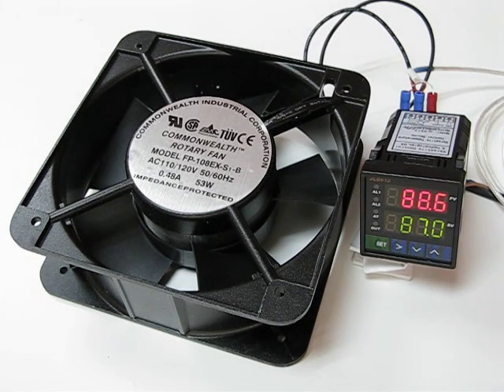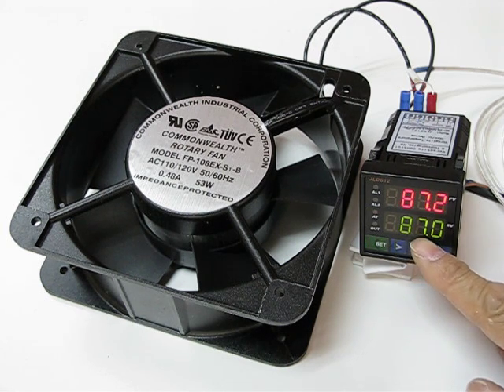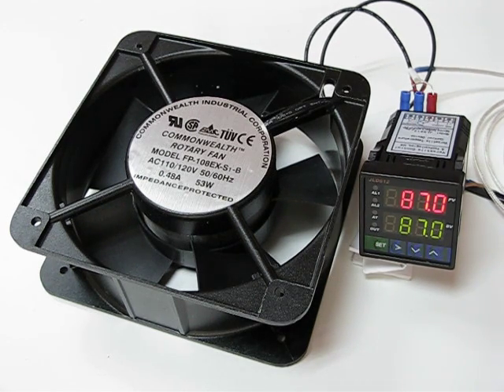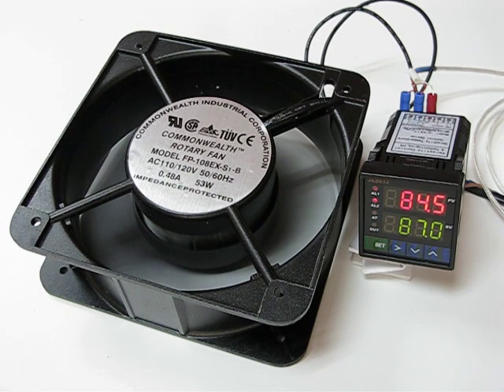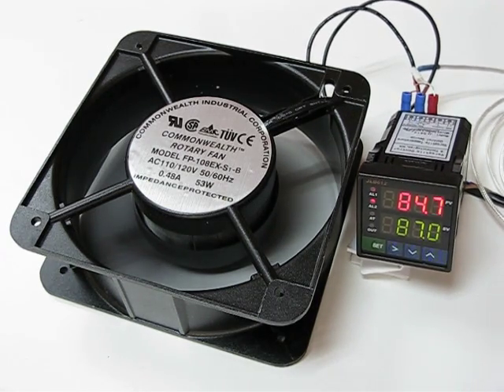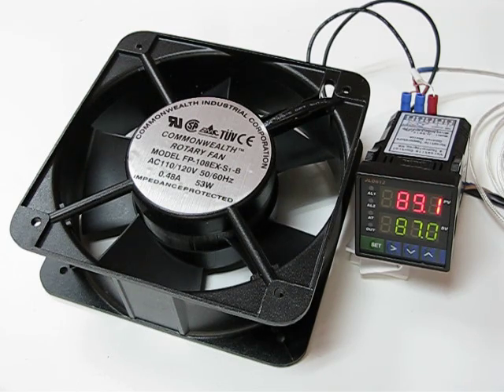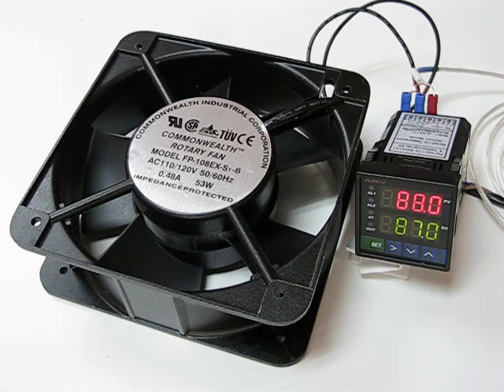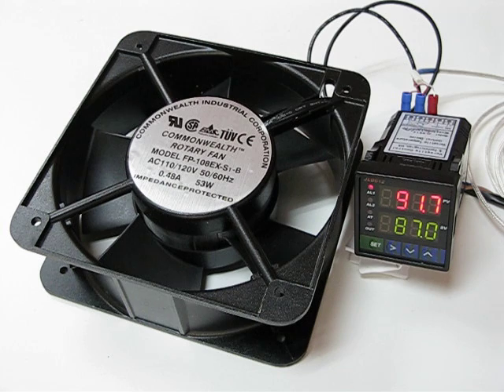JLD612 temperature controller simulating heating process with a AC110V fan (heater)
JLD612 temperature controller from Lightobject is simulating heat process with a AC110V fan acted as a 'heater'. In this scenario, 87'F is the desired temperature and 85'F is where we want the heater to kick in. In other words, once temperature of a pool dropped to 85'F or below, the J2 (relay) will kick in and turn on the heater (fan). Once the temperature reached 87'F, the fan(heater) shut off till temperature dropped to 85'F or below and it will be turned On again.

The alarm AH1 (relay J1) is set to 91'F for kick in and 89'F to unlatch That means if water temperature when up to 91'F or higher, the J1(alarm relay) will be triggered and latched till temperature back off to 89'F or below.

Mode: 2 with HY=2'F